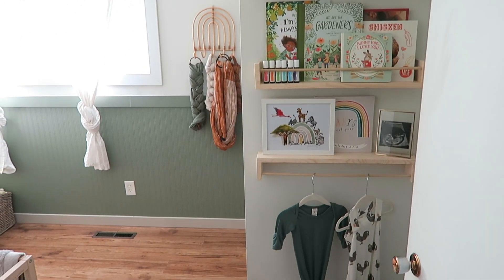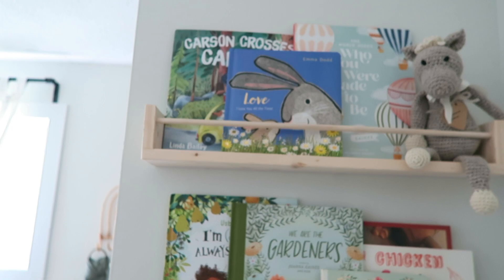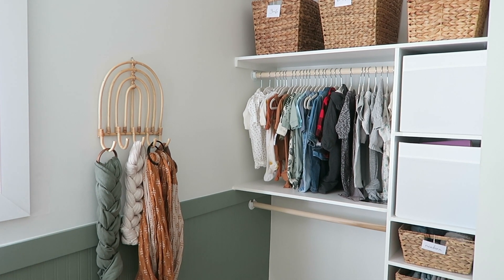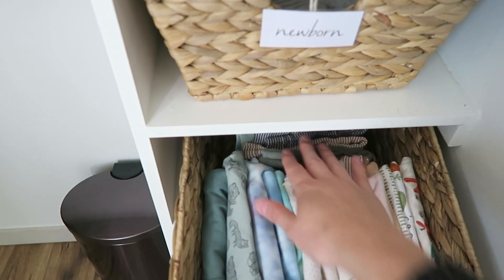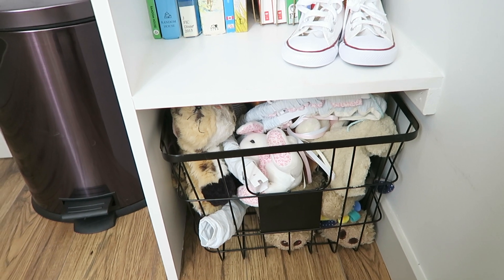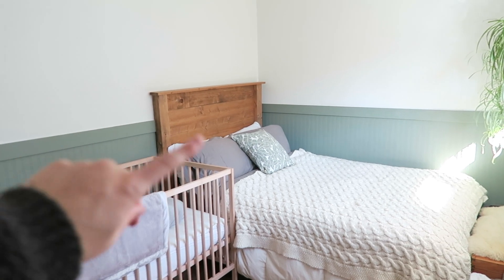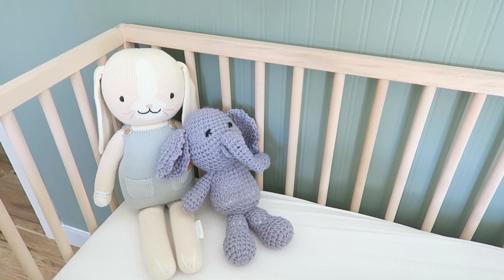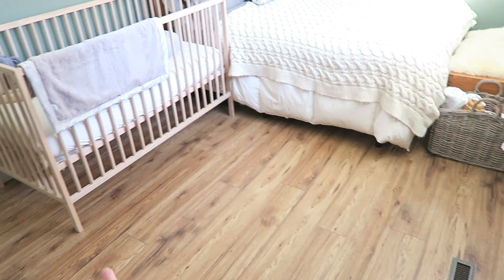MINIMALIST NURSERY TOUR / Boho, Gender-Neutral Nursery!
Sharing a tour of our boho minimal nursery! We don't know the gender of this baby, so we've kept it very gender neutral. I love watching how other people have creatively organized their small nursery spaces, and wanted to share our nursery organization and decor with you!

If you are new here, I'd love to connect with you! I always read through my comments, and love connecting with my Youtube friends! My name is Tory, I'm a mama, homemaker and urban homesteader! My passion on here is to help women take baby steps towards living a simple, low toxic lifestyle! I know it can be overwhelming at the beginning, so my goal is to help you take the little steps that are so necessary in living a healthy life!

I'd love to connect with you on Instagram where I share pieces of my daily life!